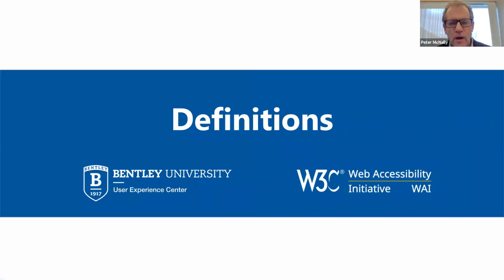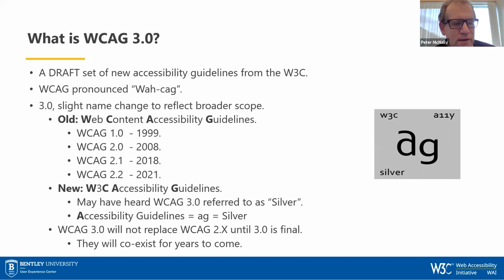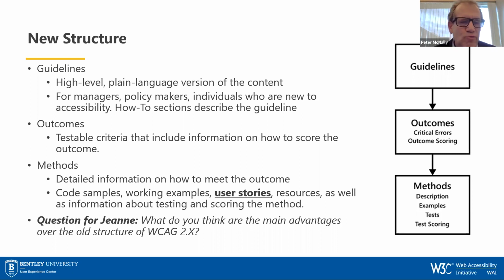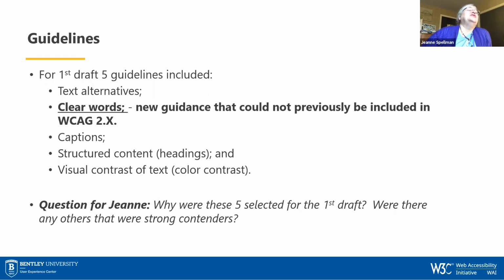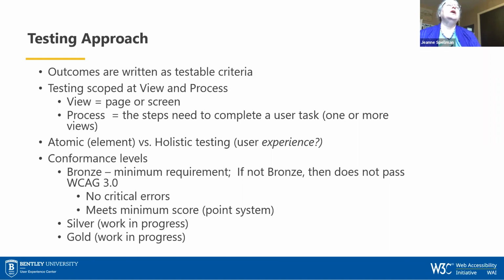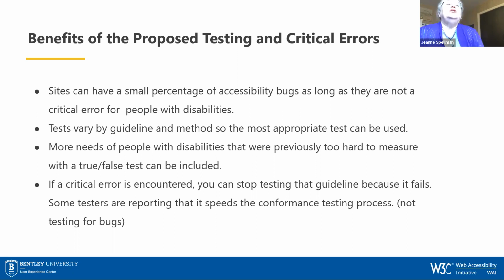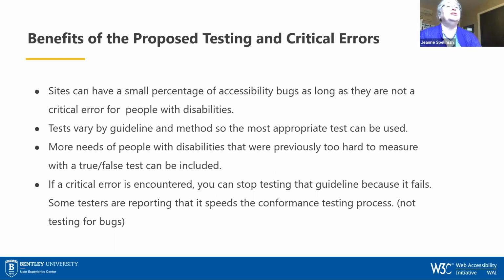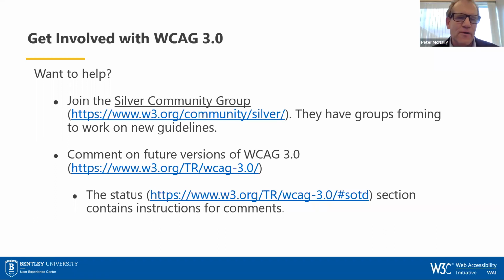The Direction of Accessibility Guidelines - What UX Pros Need to Know Webinar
In January 2021 the W3C published the first working draft of the W3C Accessibility Guidelines (WCAG) 3.0. This specification presents a new model and guidelines to make web content and applications accessible to people with disabilities.

WCAG 3.0 supports a wide set of user needs, uses new approaches to testing, and allow frequent maintenance of guidelines and related content to keep pace with accelerating technology change. WCAG 3.0 supports this evolution by focusing on users’ functional needs. These needs are then supported by outcomes and technology-specific methods to meet those needs.

Join Peter McNally from the Bentley University User Experience Center and special guest Jeanne Spellman, Co-leader for the W3C Accessibility Guidelines (WCAG) 3.0 Task Force, as we discuss:

• As a UX professional, why should I be interested?

• What is WCAG 3.0 and how does it relate to other versions, such as WCAG 2?

• How is WCAG 3.0 structured?

• What are the guidelines in this draft version?

• When will the final version will be available?

• Can I help out as the draft becomes final?